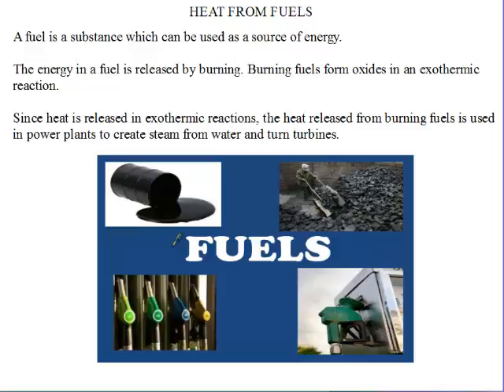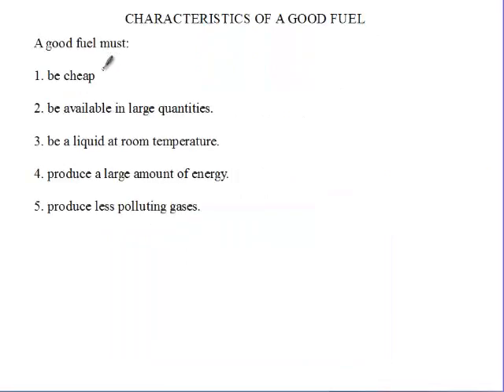Siba Learning Zone - fuel